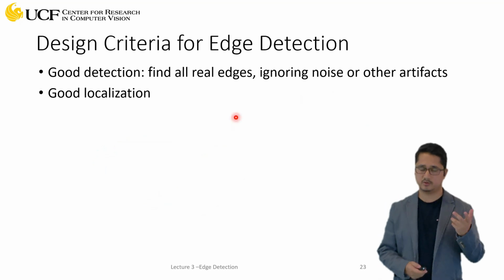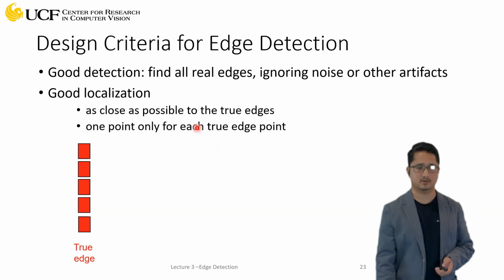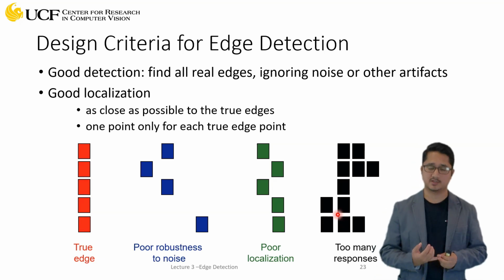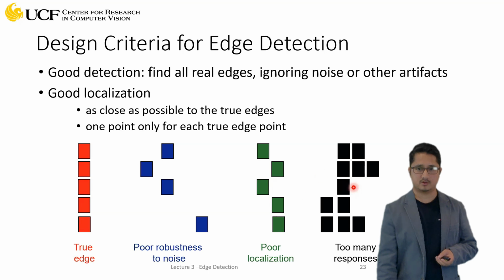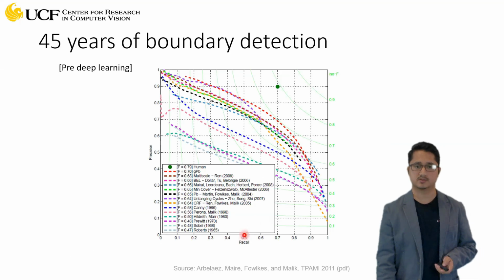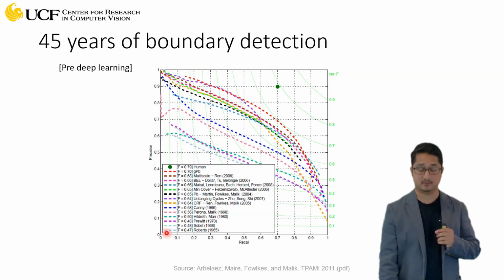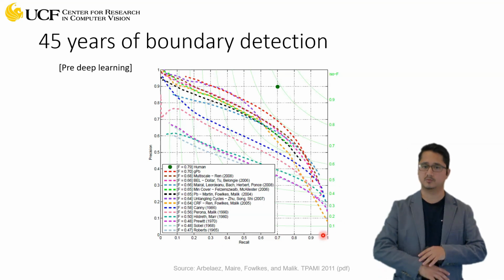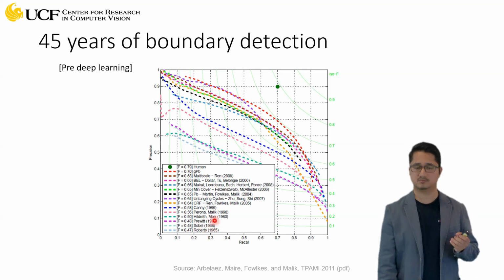Lecture 4.7 - Edge Detection [Design Criteria of Edge Detection]